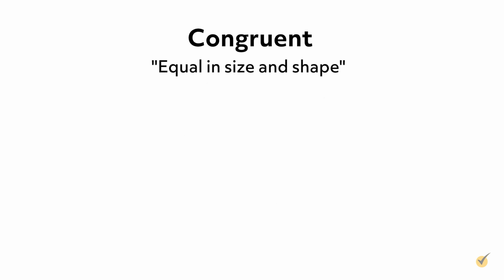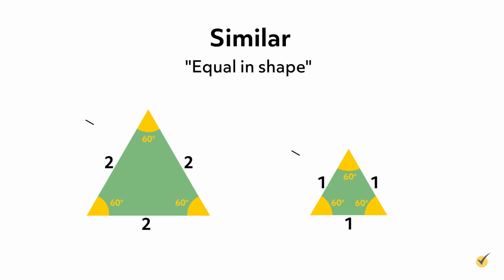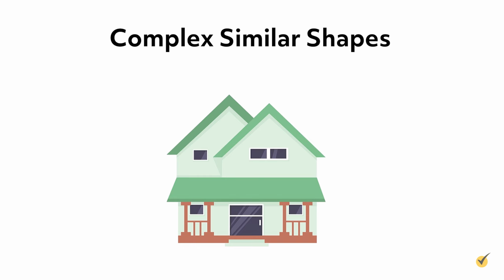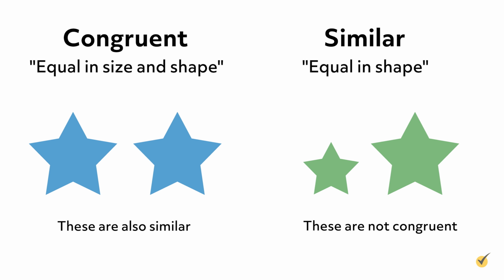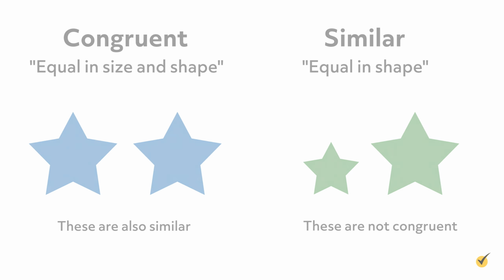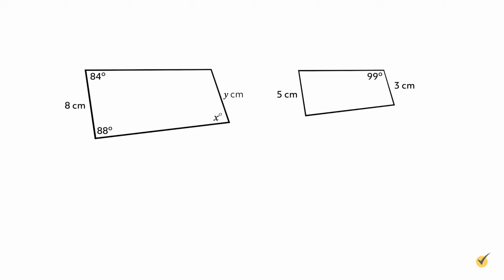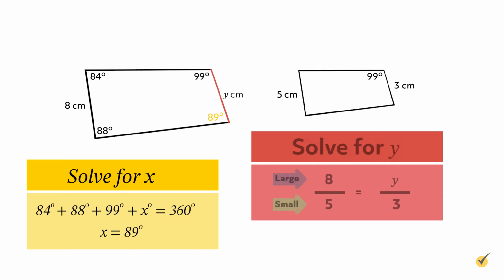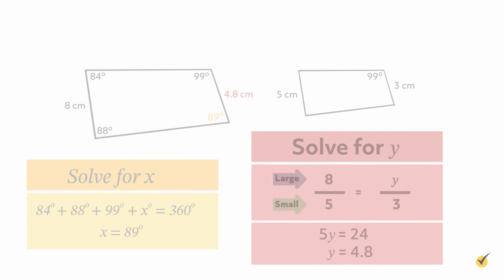Congruent and Similar Shapes: What's the Difference and How to Use Both (includes triangles! 🔺)